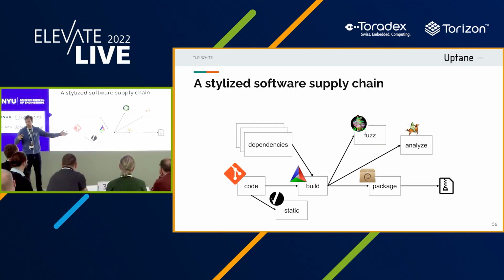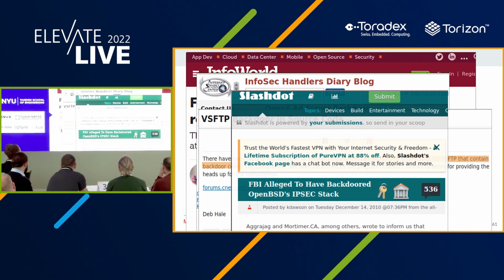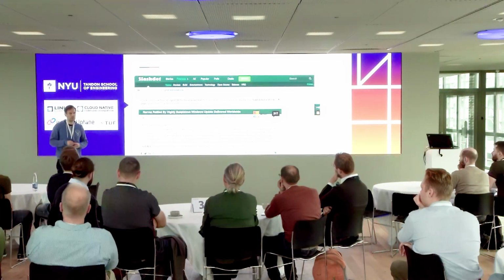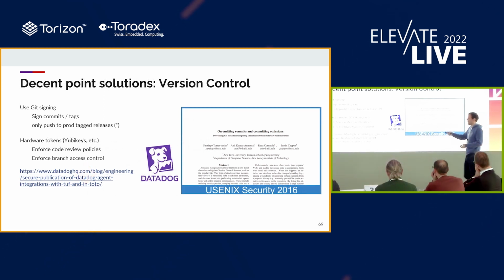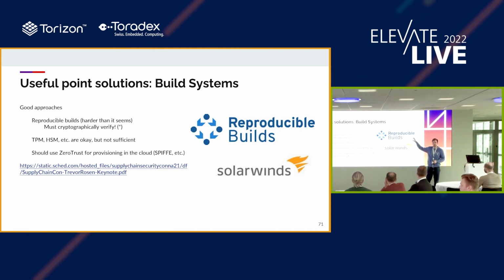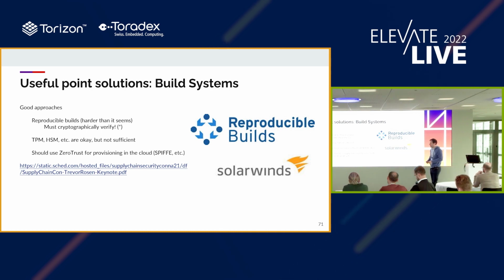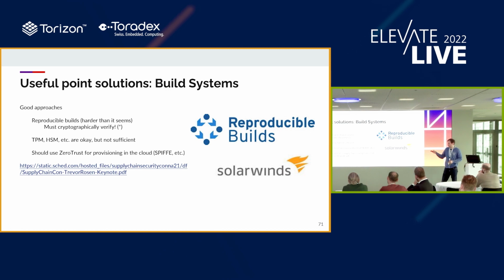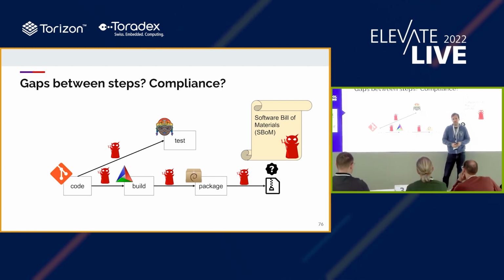Elevate LIVE - Examining the Software Supply Chain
Discover how the Software Supply Chain affects a device's security and safety and where Uptane and TUF fit in during this process to secure your system. What should be your priority, and how do you document everything?